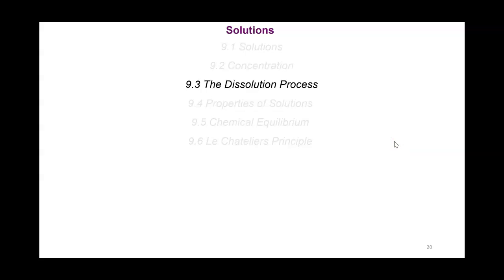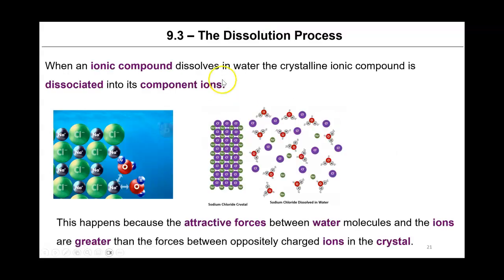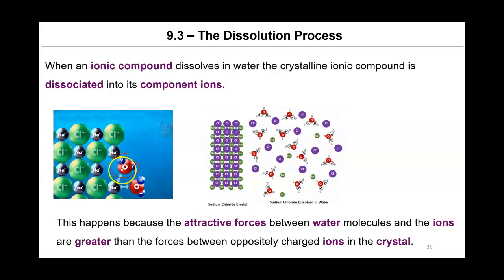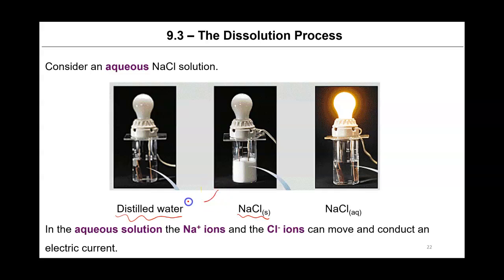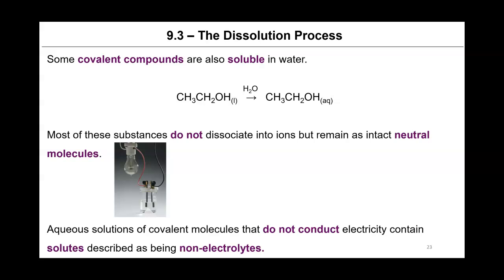Chem 121Section 9.3